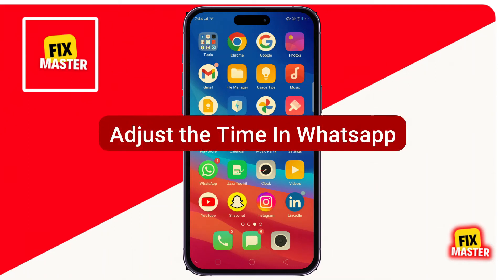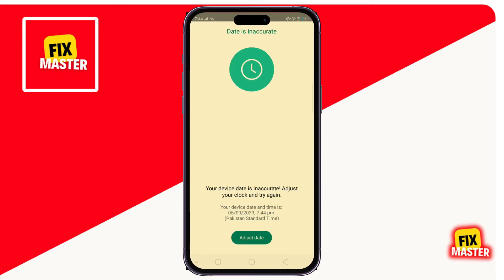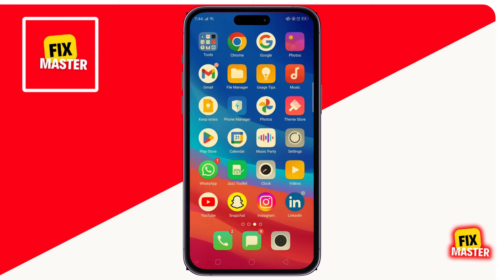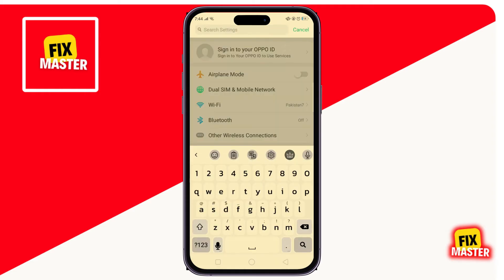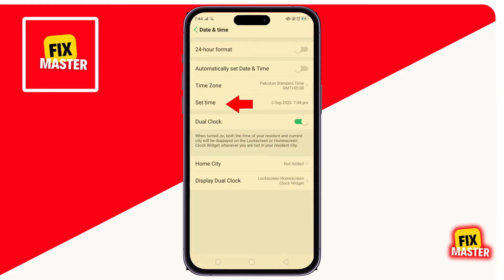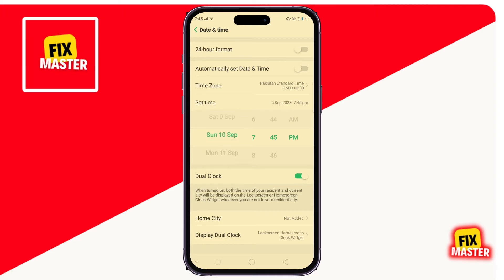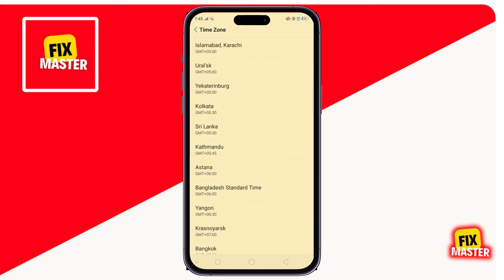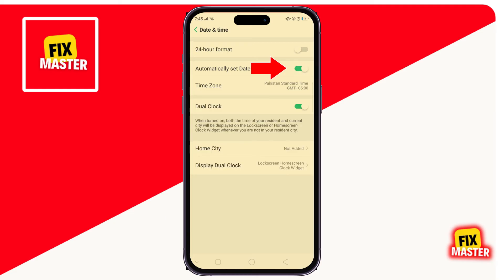How To Adjust Date and Time In Whatsapp (2025)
Learn how to effortlessly adjust the date and time in WhatsApp with this essential tutorial. In this step-by-step guide, discover the process of fine-tuning your date and time settings on WhatsApp. Additionally, tackle common issues like 'your phone date is inaccurate, adjust your clock, and try again in WhatsApp.' Elevate your messaging experience by ensuring accurate timestamps and resolving any time-related discrepancies. Master the art of adjusting date and time settings with this comprehensive guide for a seamless WhatsApp experience.